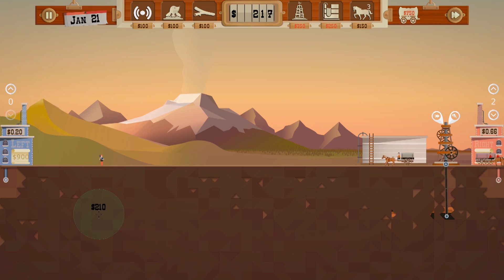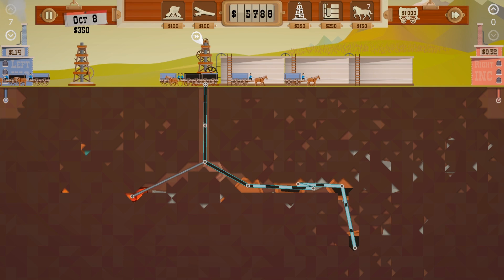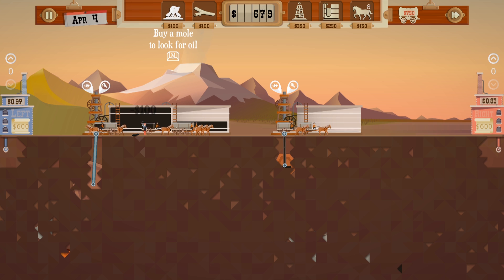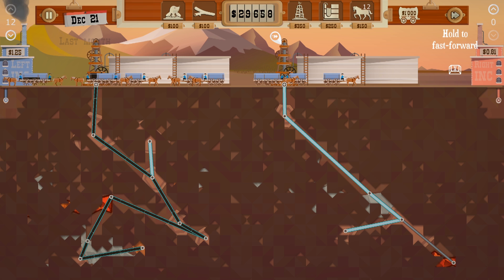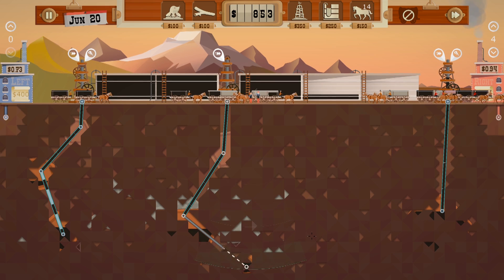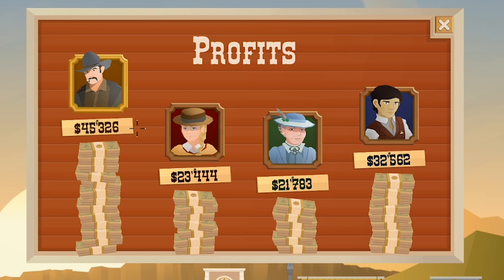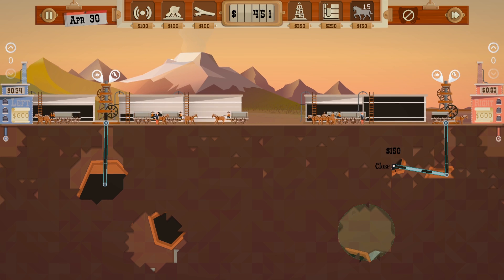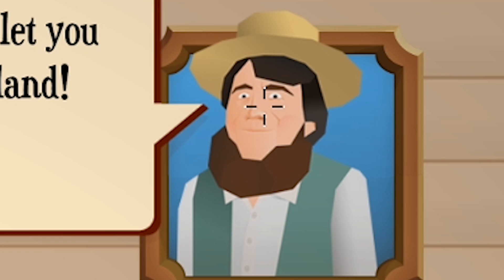When Your New Scan Finds The Biggest Oil Yet in Turmoil: The Heat Is On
I've moved on to newer and richer ground in my pursuit of becoming the Mayor. That means I need more profit than ever before to take advantage of all this oil and be able to outbid the others for shares. The moles had been working well, but I spend $30,000 on a new quick scan that helps me find some giant oil deposits. The trick now is to not spill any... Plus I start to search for those hidden treasures since they apparently unlock new super ground. Turmoil: The Heat Is On gameplay with my commentary as always!

2xNVIDIA - GeForce RTX 2080 Ti 11 GB Founders Edition Video Card (2-Way SLI)